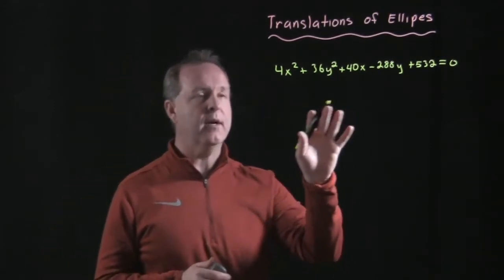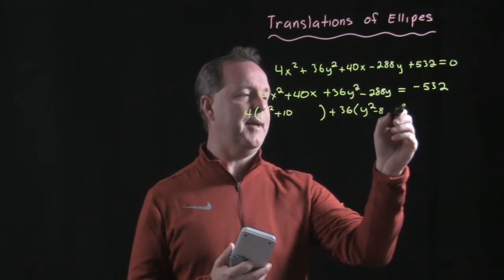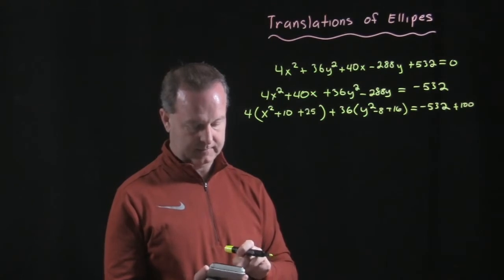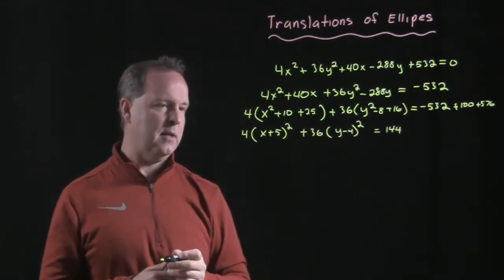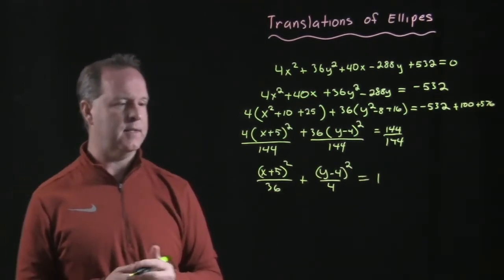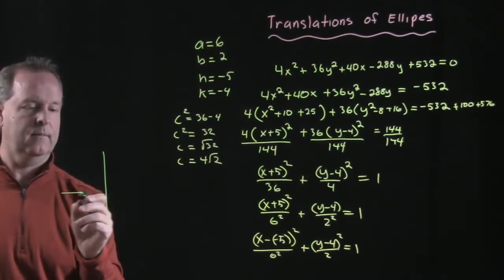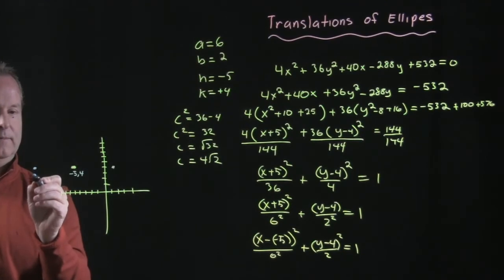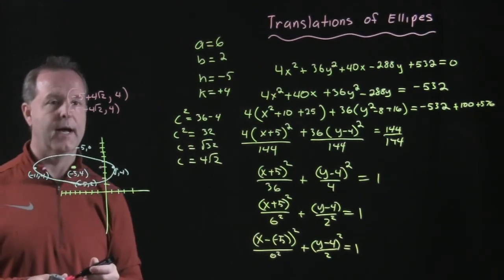Translations of Ellipses Part 2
10.1.3b The Ellipse
Conic Sections